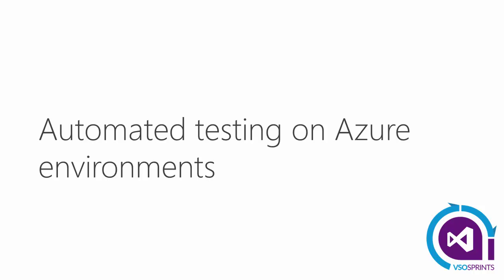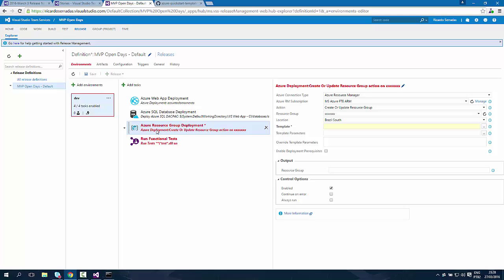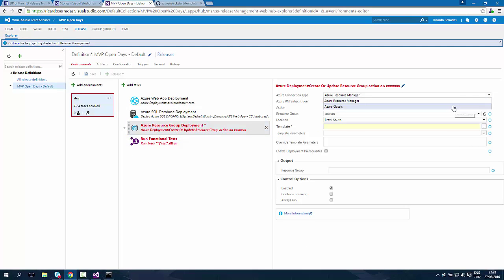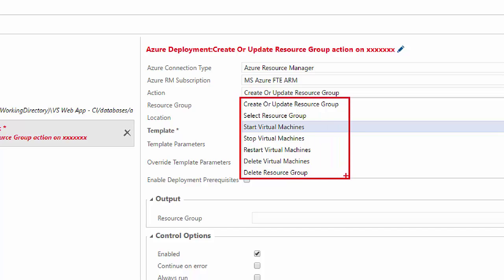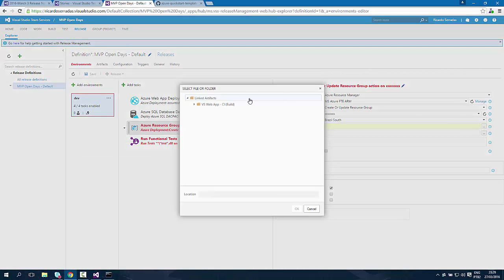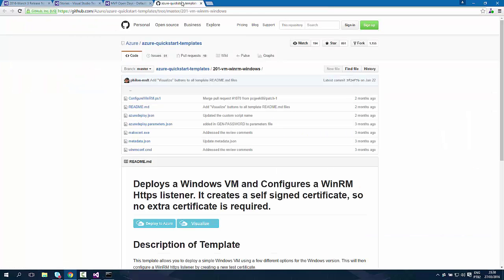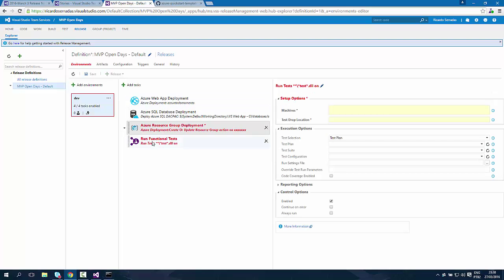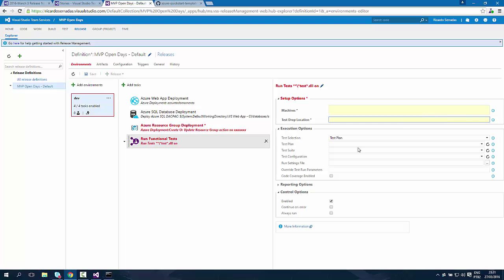vstssprints 96 - Automated testing on Azure environments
Using the “Azure Resource Group Deployment” task, users can provision Azure resources (such as virtual machines) using a template file, and then deploy the latest build into those resources using resource extensions (for example,, the DSC resource extension). The same Azure resources can be used in the "Visual Studio Test Agent Deployment" and "Run Functional Tests" tasks to run tests in a fast, efficient and distributed way.